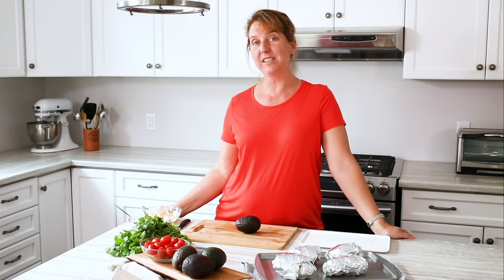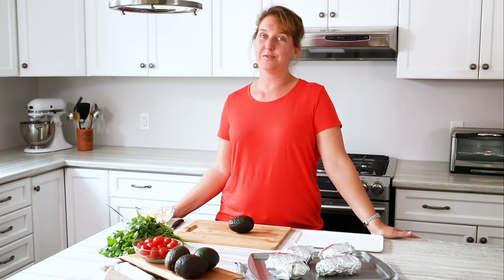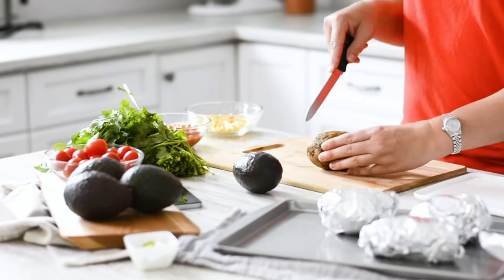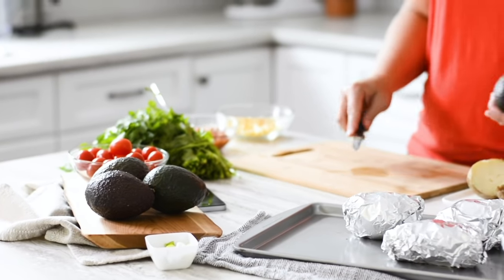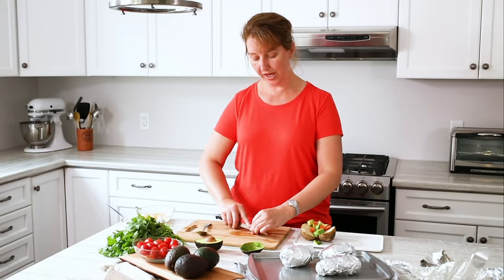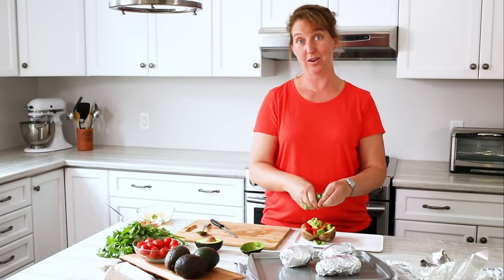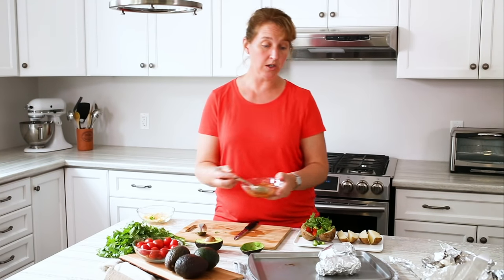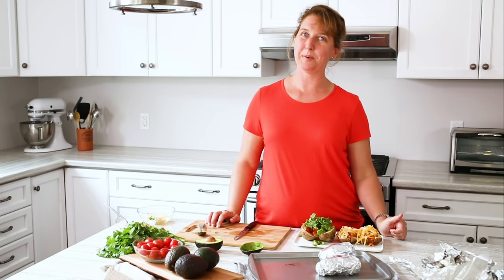Easy Recipe for Jacket (Baked) Potatoes | Produce Made Simple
What is a Jacket Potato? If you live in the UK, you'll know what this is - but it might be a mystery if you live in the States or Canada. Find out what you're missing - this UK staple is a great meal idea!

If you don't know how to bake a potato, here's some advice from our 101 article at Produce Made Simple:

Oven-baked potatoes: Heat the oven to 425°F. Scrub the potatoes under running water, remove any eyes, and trim off any blemishes with a pairing knife. Prick the potato with a fork a few times, this will allow the steam to escape. Cook potatoes for about 45 minutes, flipping them over every 20 minutes. If you like, you can wrap them in foil before baking. Depending on the size of the potato the baking time will vary.  Potatoes are done when they can be easily pierced by a fork.

Alternatively, cover the prepared potatoes with foil. This can speed up the cooking process but you will not get the crispy skin.

Microwave-baked potatoes: Pierce the whole unpeeled potato several times to allow the steam to escape during cooking, and place it on a paper towel. Cook it on high for 3 or 4 minutes (if microwaving more than one potato at a time, then increase cooking time). If the microwave does not have a turntable, turn the potato once during cooking. Let the potato cool for 2 minutes, wrapped in a paper towel, before serving it.